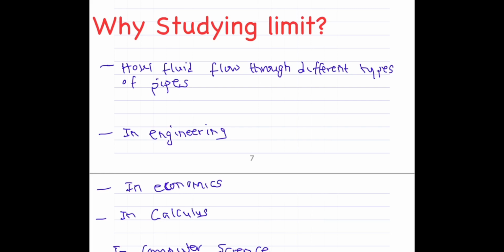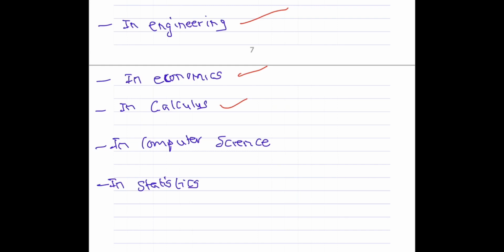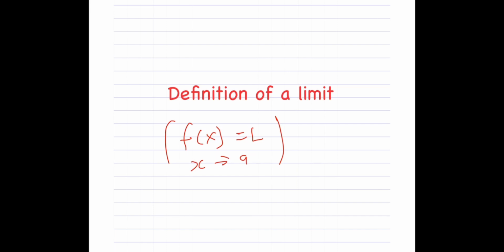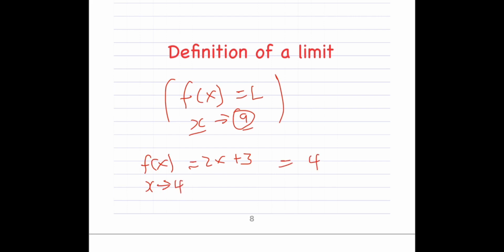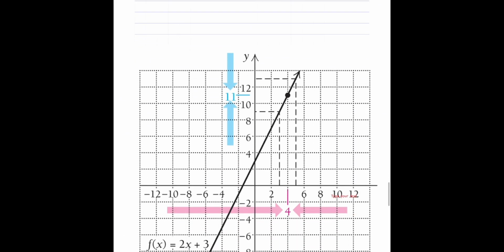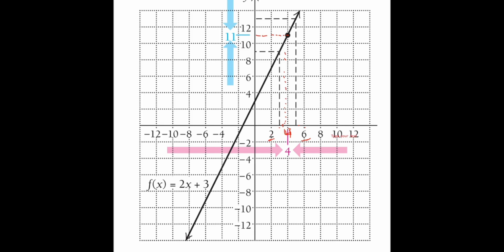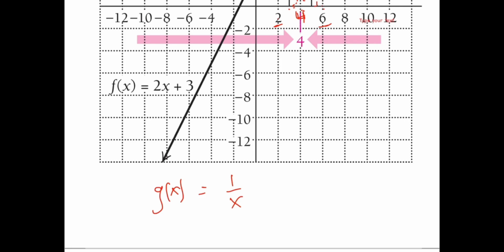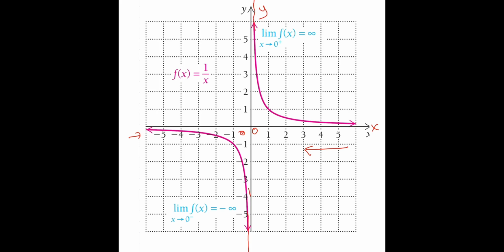Understanding Limits in Calculus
This tutorial guide students to understand the concept of Limit  in Calculus,  and also know where this concept is applied in  solving real world problems